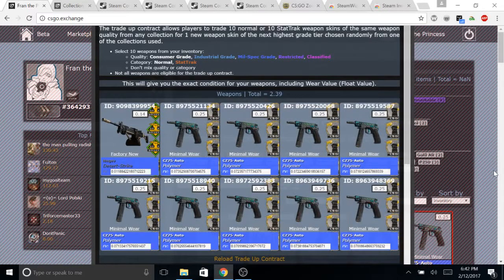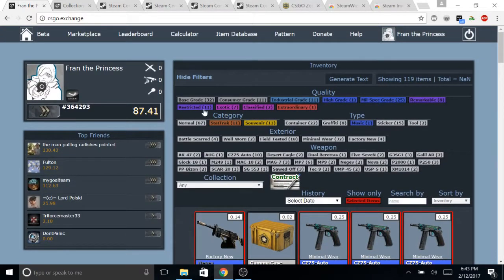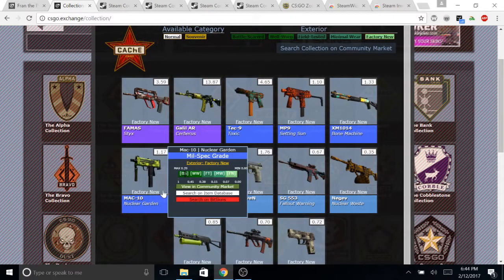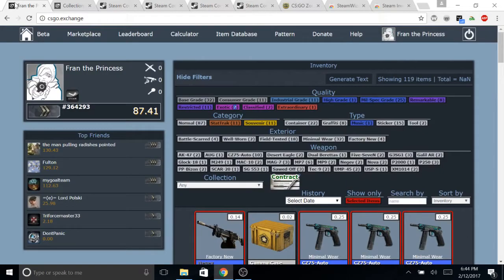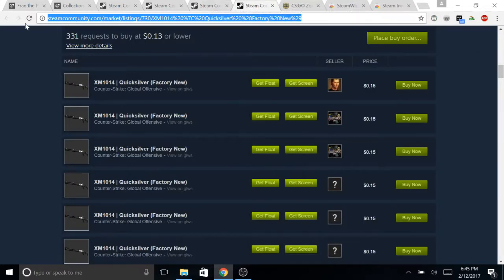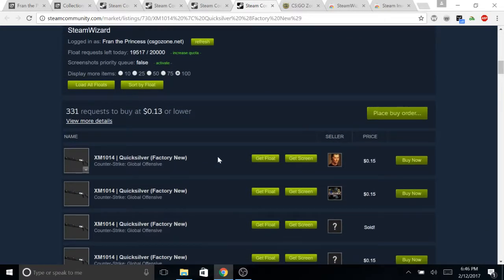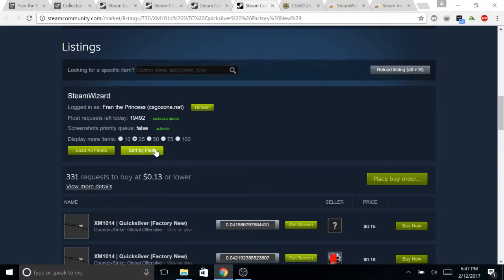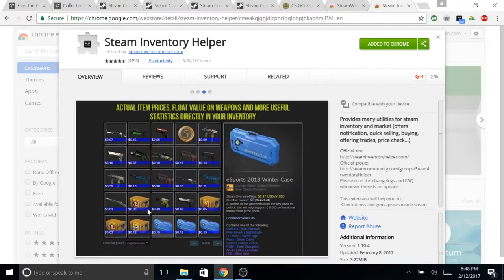CSGO Trade Up Contract Tutorial: Part 2: Websites, plugins, and other tools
Links:
CSGO Exchange: